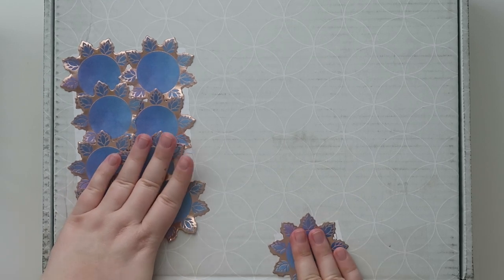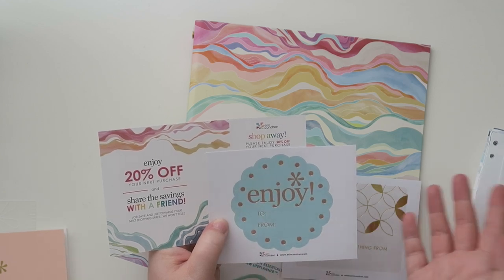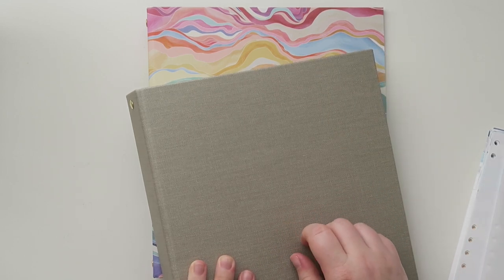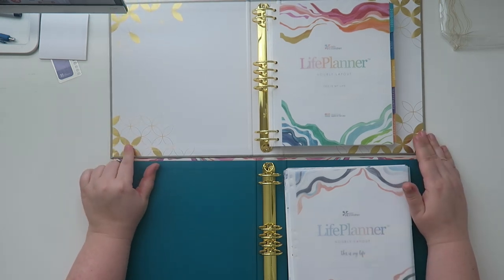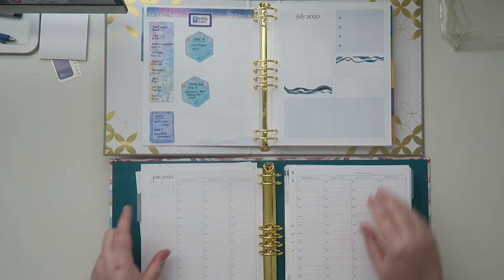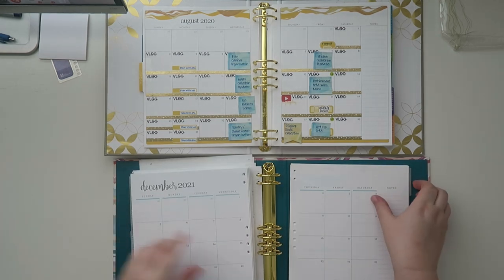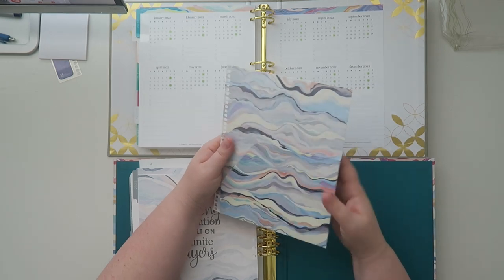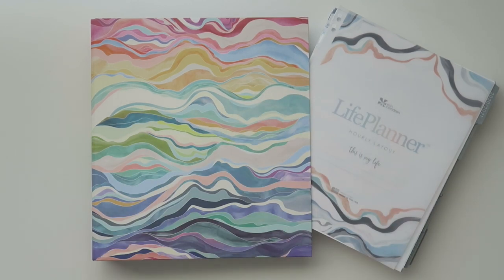Colorful vs Neutral Hourly Life Planner Binder | Erin Condren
Sharing my NEW Neutral Hourly Life Planner with a colorful binder.  It's all so pretty!  Thank you to Tori and team Erin Condren for allowing me to share this today.  You are truly the best!

If you are interested in any Erin Condren products, links are below.

1st time Erin Condren customers, use this link to get $10 off your 1st purchase.

This is not a sponsored video. All opinions are 100% my own